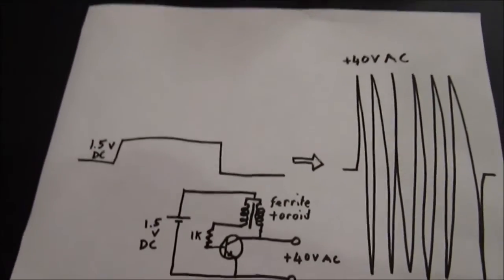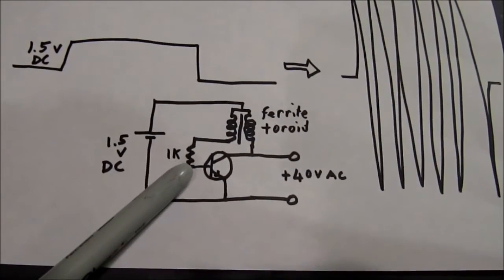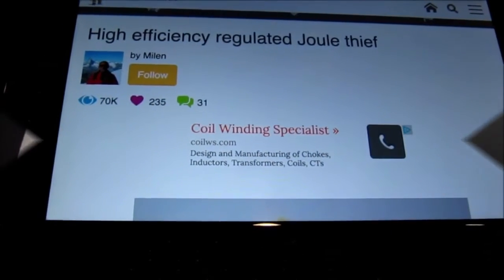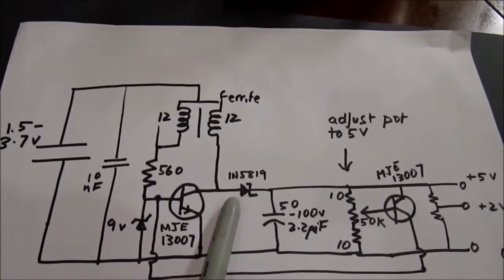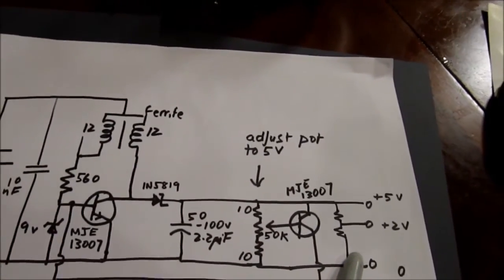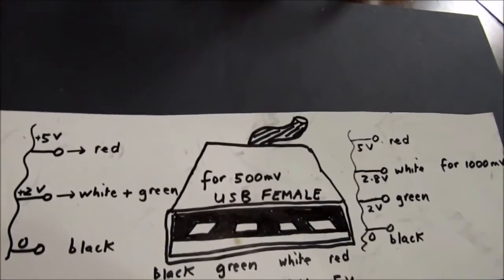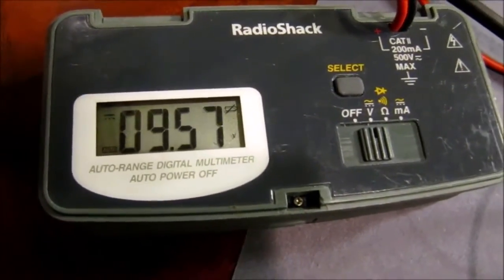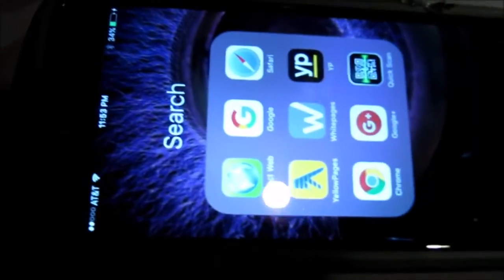Joule Thief Phone Charger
This video shows how to charge your cellphone from a 1.5-3.7v battery using a simple joule thief circuit. The battery for the joule thief can be charged from a variety of green energy sources including solar and thermoelectric.